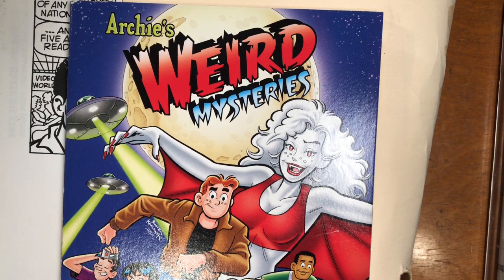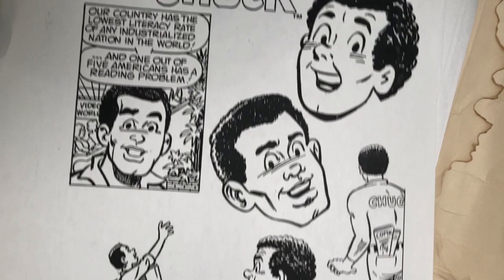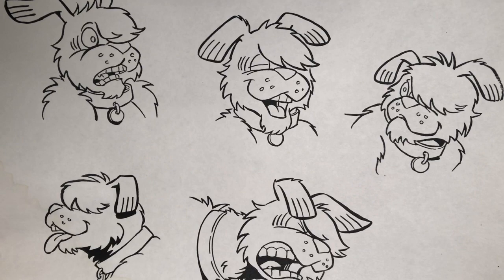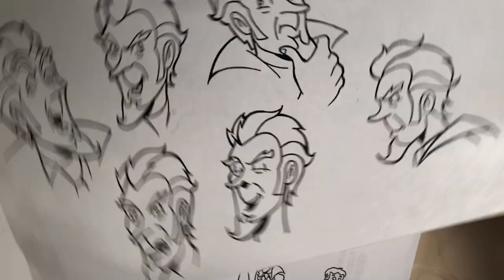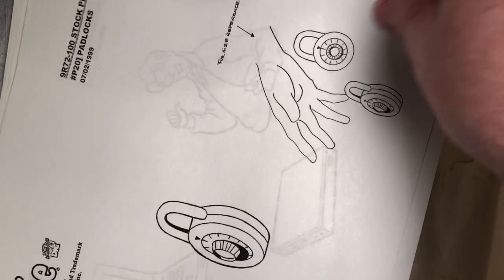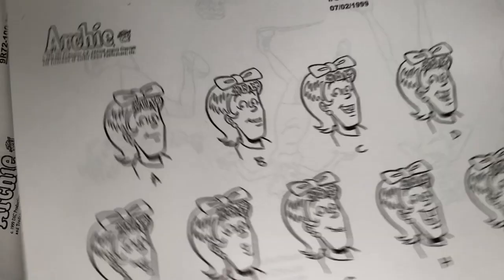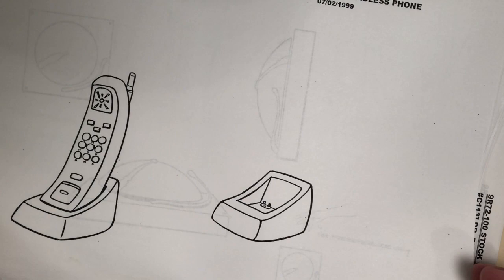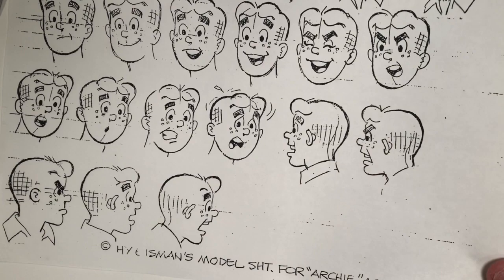Return To The Archives! The Archie's Weird Mysteries Edition By Fernando Ruiz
Let's go back... WAYYYY back... into my Archie Comics Archives! In this very special Friday Night video, Archie Comics artist and Kubert School instructor, Fernando Ruiz, takes a tour of his ultra-top secret files full of reference sheets, studio guides and more never-before-seen material associated with the popular animated series, Archie's Weird Mysteries! Let's relax, Archie... RE-lax... and watch!